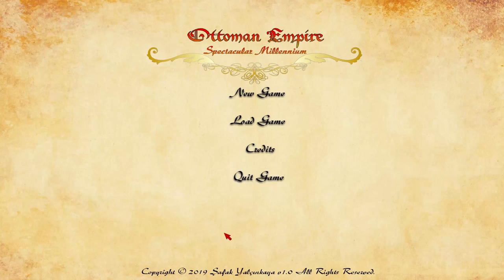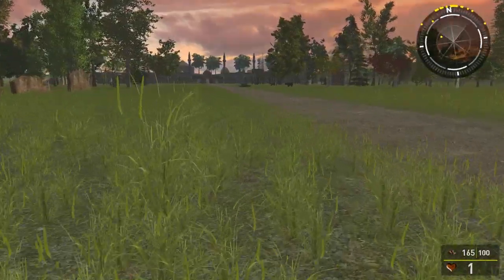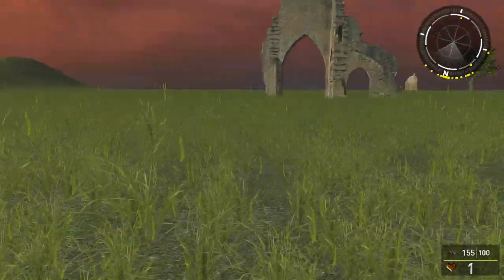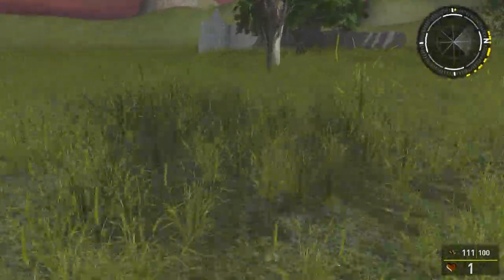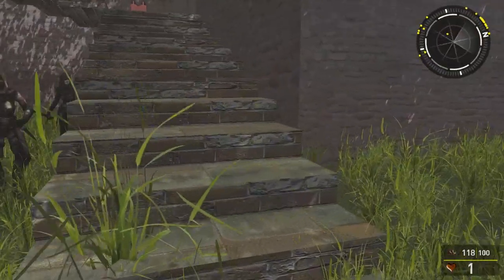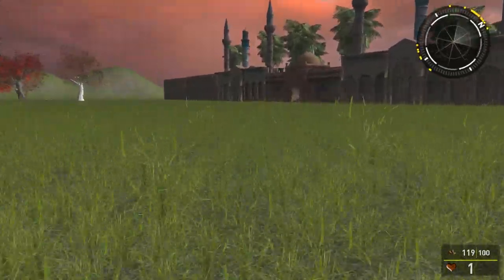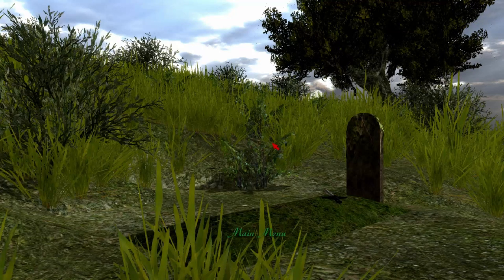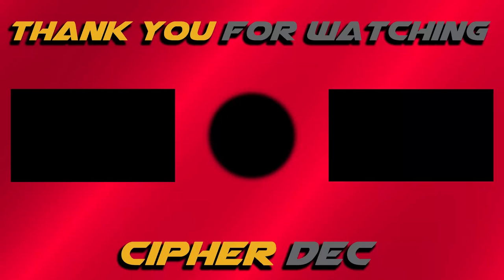Ottoman Empire: Spectacular Millennium [ It's That Bad ]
This is an honest review of Ottoman Empire: Spectacular Millennium, and wow it's bad. The assets are something I would expect from a 1980-90's Game. The fact that its $20.00 is ridiculous.

::: The Game :::

Ottoman Empire: Spectacular Mill
CDIS Lab.